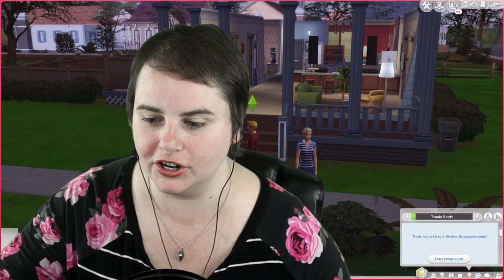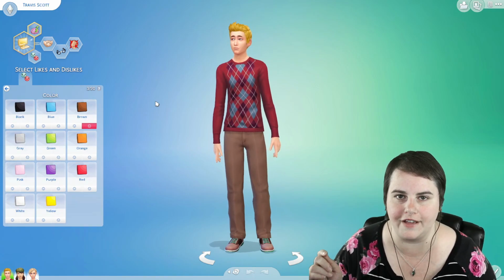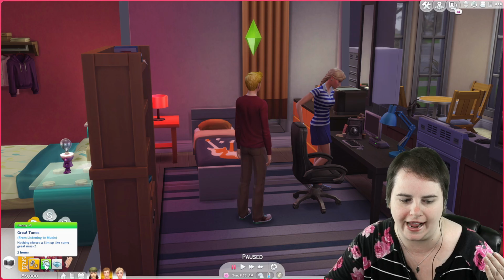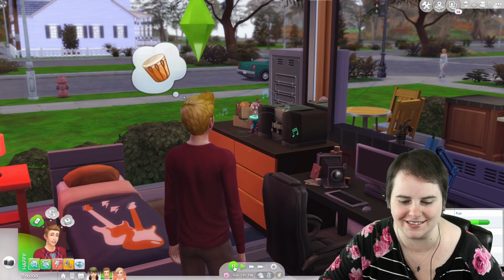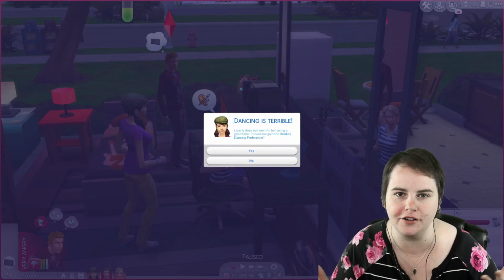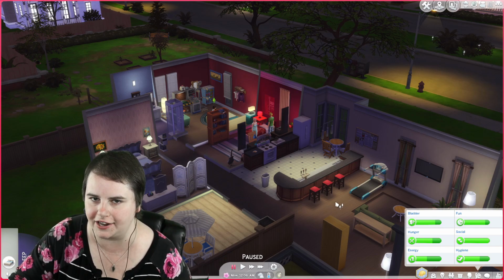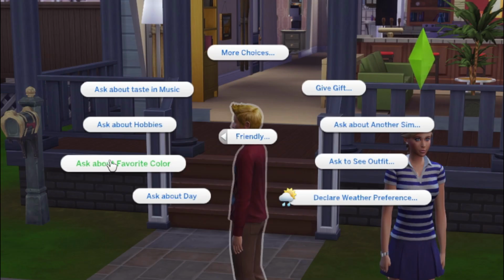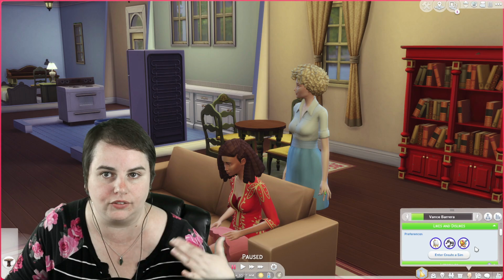Sims 4 Likes & Dislikes: Too Little Too Late or Just Meh?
In this video, I'm looking at the new Sims 4 update that added Likes & Dislikes to the game. This is something we really needed in TS4, and it does add more depth. But does it add enough? Or is it too little too late?